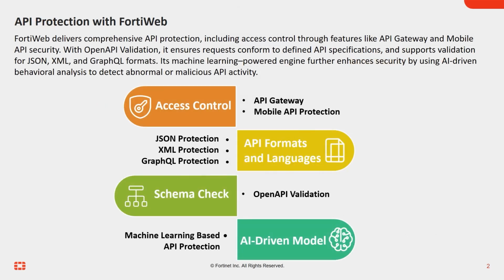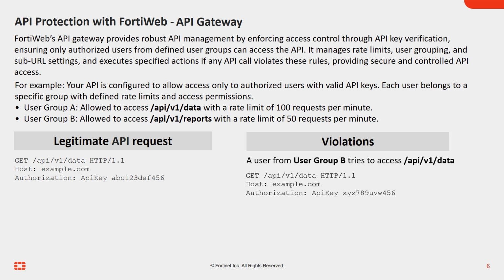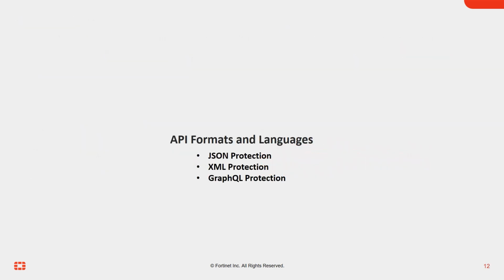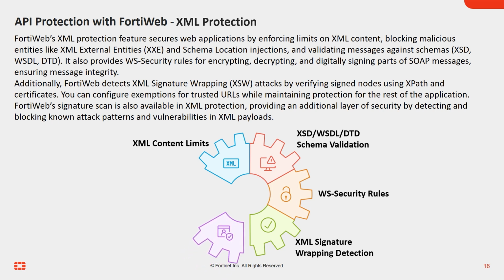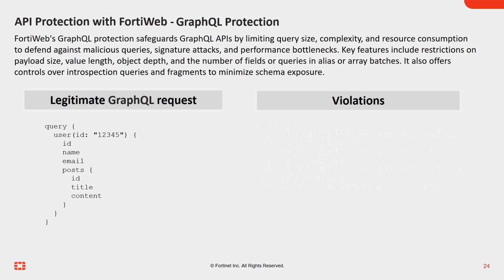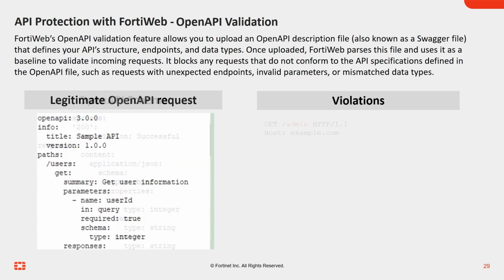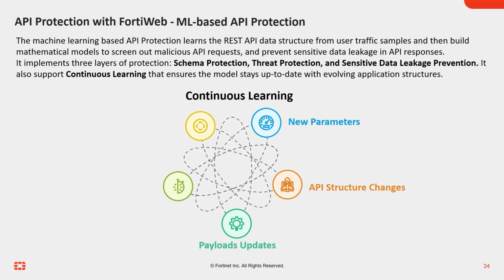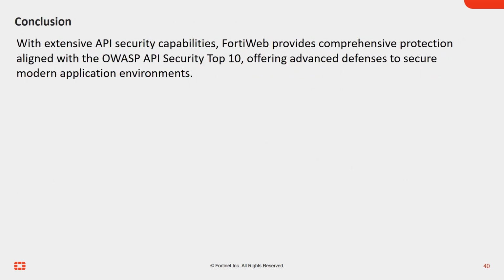FortiWeb API Protection: Overview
FortiWeb API Protection helps secure REST, mobile, JSON, XML, GraphQL, and OpenAPI traffic with access control, validation, and machine learning. In this FortiWeb overview, you will see how API gateway controls, JWT validation, schema checks, and ML-based API protection reduce abuse, block malicious requests, and help prevent sensitive data leakage.

WHAT'S COVERED:
• FortiWeb API gateway access control and API key verification
• User groups, endpoint permissions, and rate limiting rules
• Mobile API protection with JSON Web Token validation
• JSON protection, schema validation, and signature scanning
• XML protection against XXE, schema injection, and malformed payloads
• GraphQL protection for query size, complexity, introspection, and fragments
• OpenAPI validation using Swagger specifications
• ML-based API protection, API discovery, schema protection, and data leakage prevention

CHAPTERS:
0:00 FortiWeb API Protection Overview
0:36 API Access Control Features
1:33 API Gateway Components
2:10 API Gateway Examples
4:28 Mobile API Protection With JWT
5:31 Mobile API Protection Examples
6:35 JSON Protection
7:33 JSON Validation Examples
8:50 XML Protection
10:03 XML Protection Examples
11:36 GraphQL Protection
12:40 GraphQL Protection Examples
14:10 OpenAPI Validation
15:08 OpenAPI Validation Examples
16:55 ML-Based API Protection
18:30 Schema Protection, Threat Protection, and Data Leakage Prevention